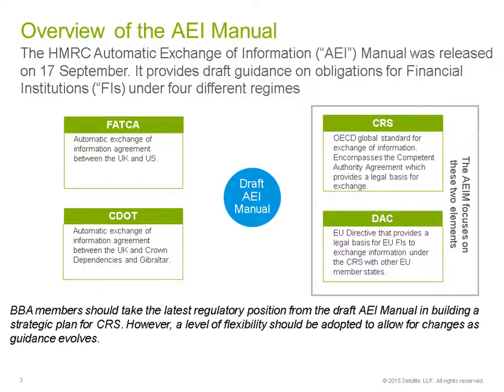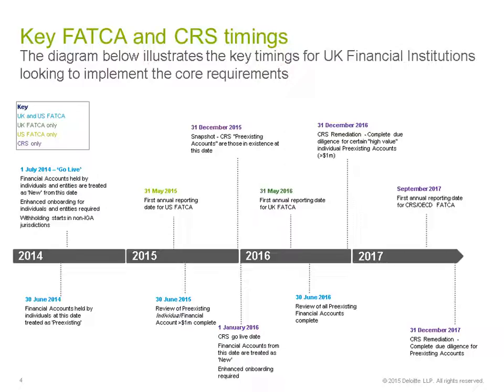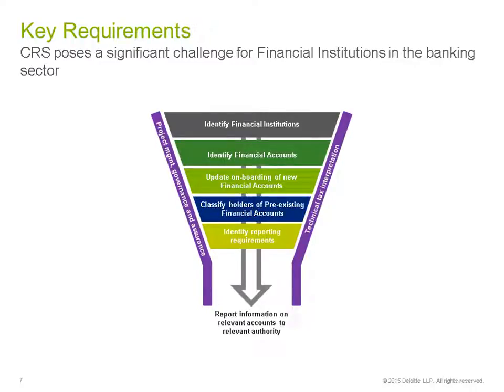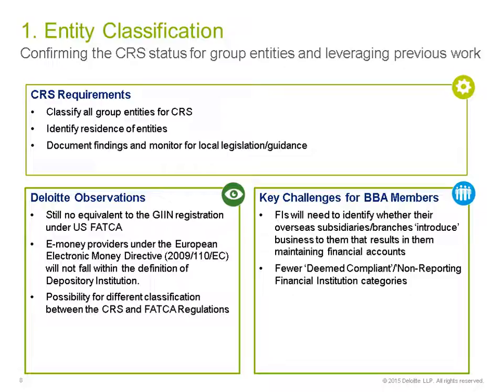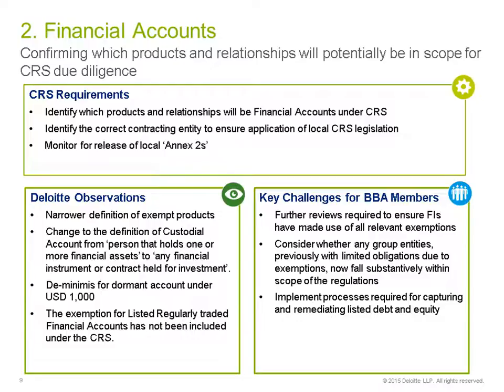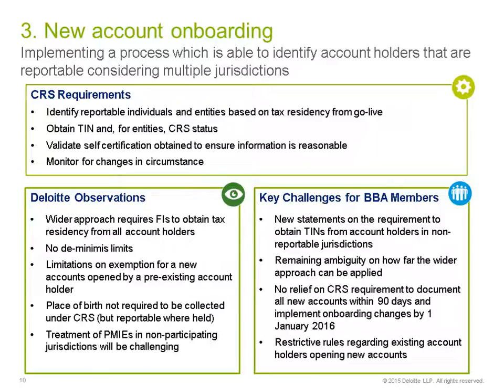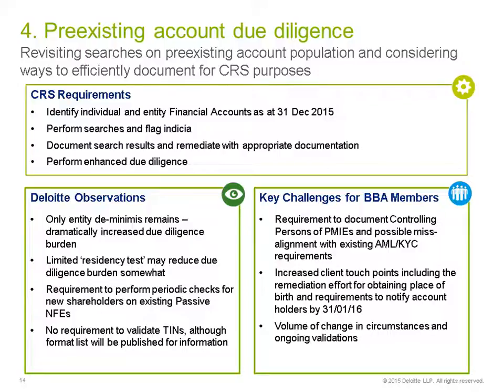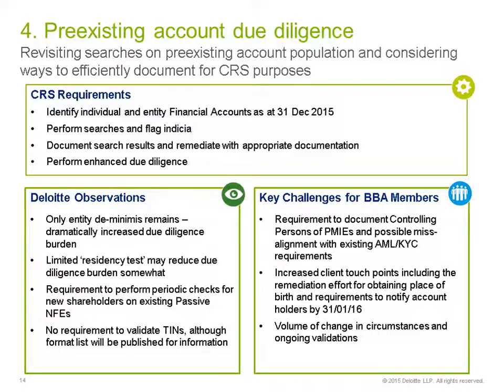Common Reporting Standard Update